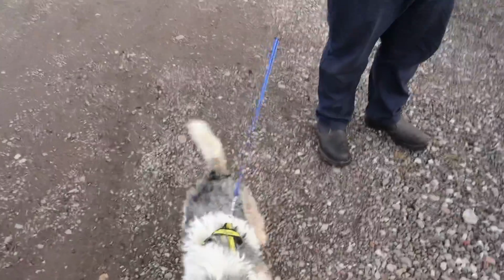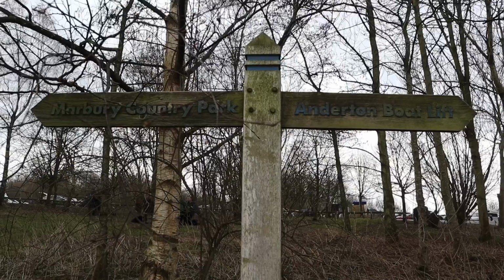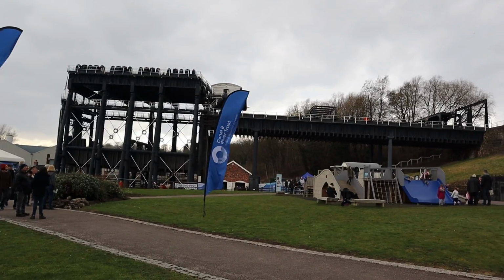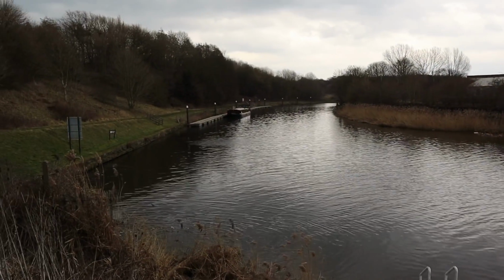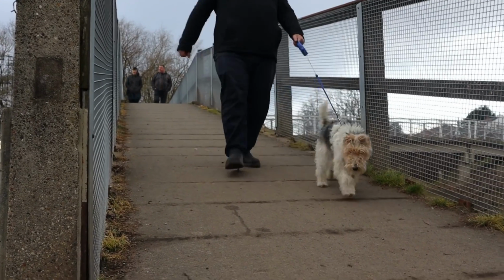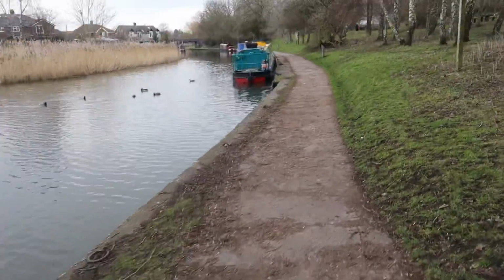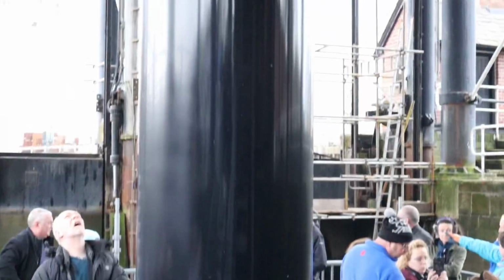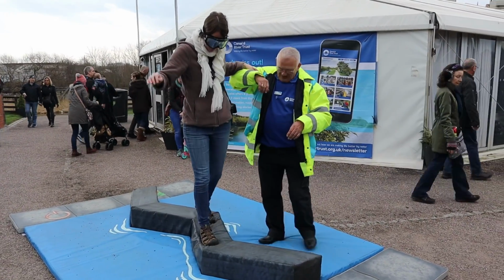Going UNDERNEATH The Historic Anderton Boat Lift! | Quest Vlog #19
Most of the time, boats use this amazing feat of engineering to move between the Trent and Mersey Canal and the River Weaver. On this particular day however, the Anderton Boat Lift was open to the public. We got up close and personal to the underside of the lift - thankfully it didn’t fall on our heads... 😅